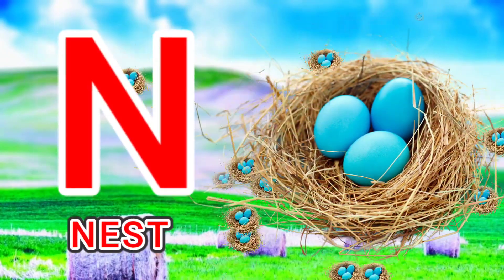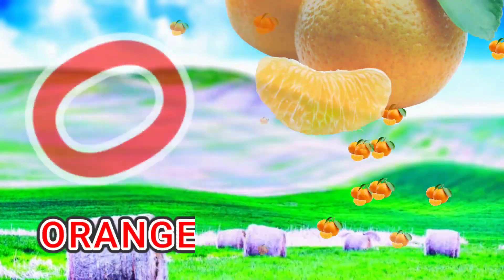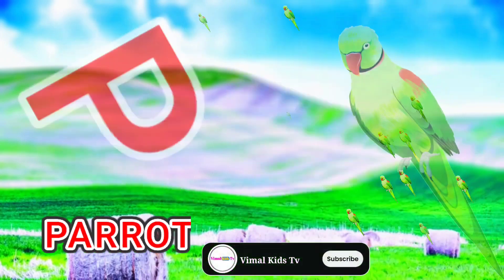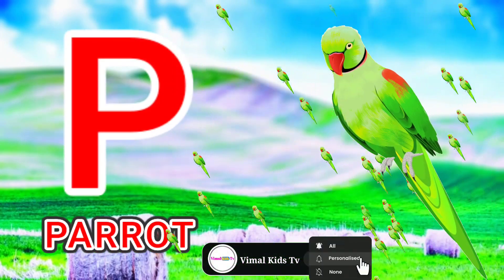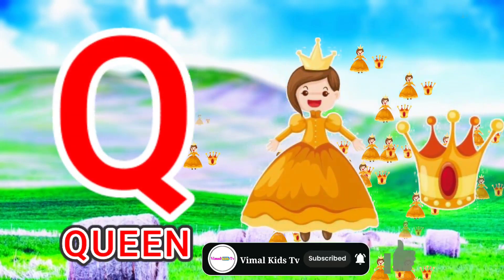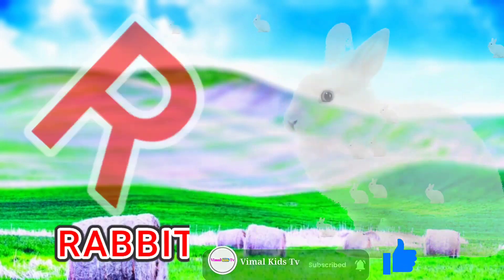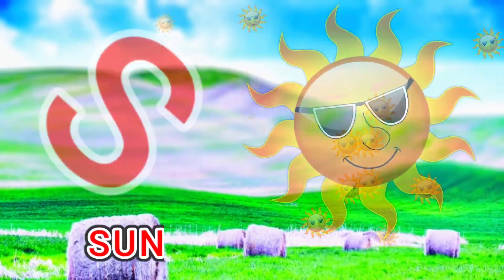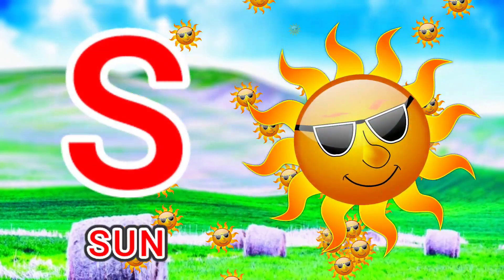A for apple | अ से अनार | abcd | phonics song | a for apple b for ball c for cat | 189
Your quiry:-

abcdefg
english alphabet
abcd cartoon
a for apple bi for boy
alphabet songs
a for apple a for ant
nursery rhymes

abcd varnamala
abcd varnamala
english varnamala
english alphabet
A for apple
kids alphabet

एबीसीडी
वर्णमाला